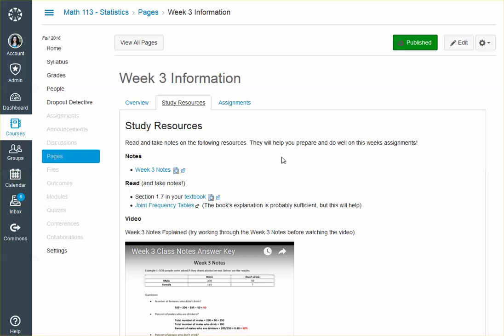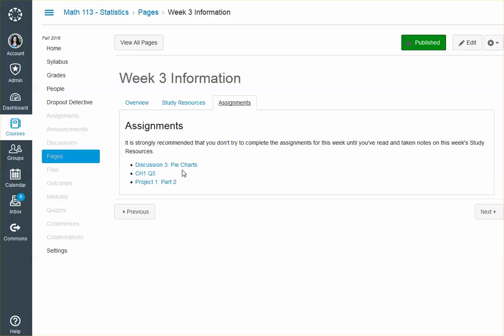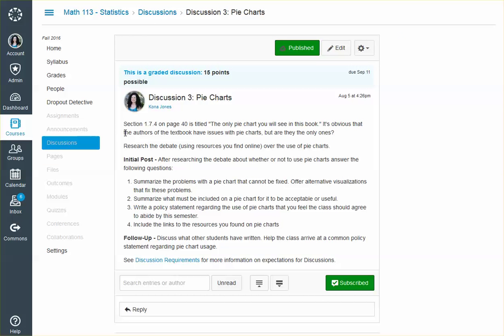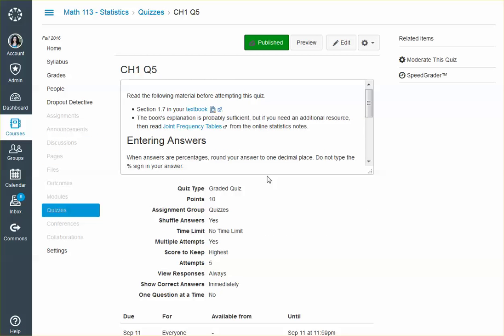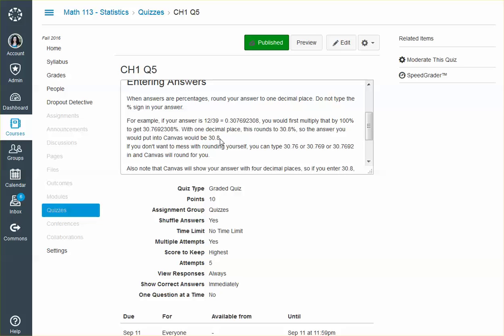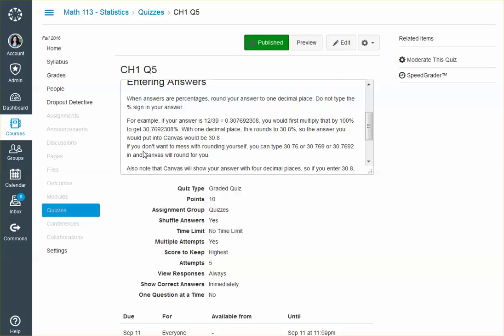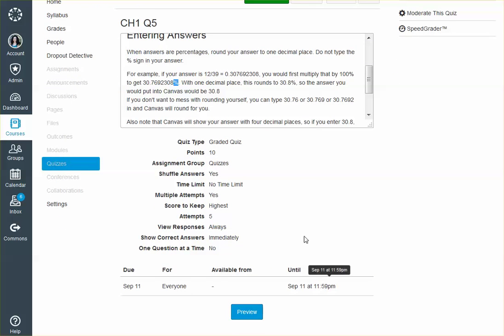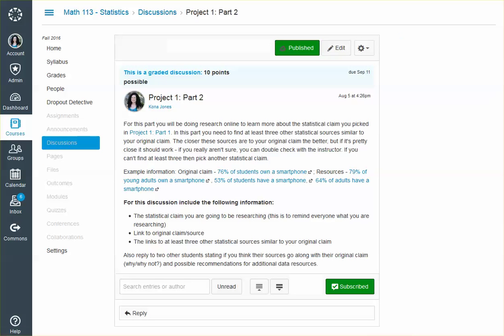Week 3 Information